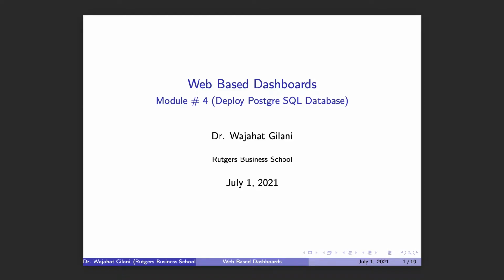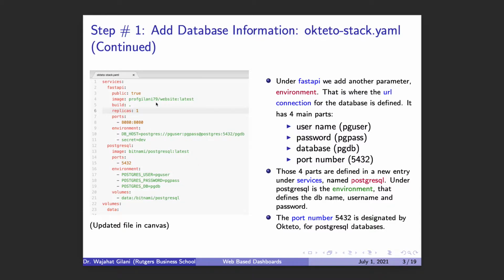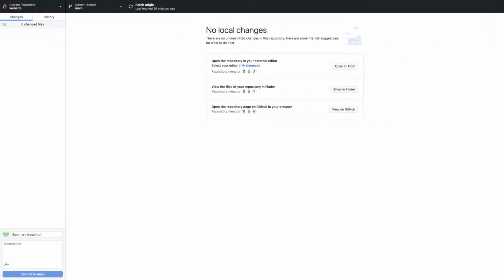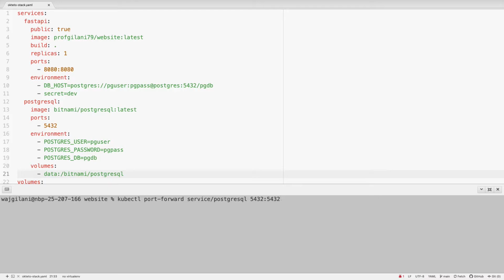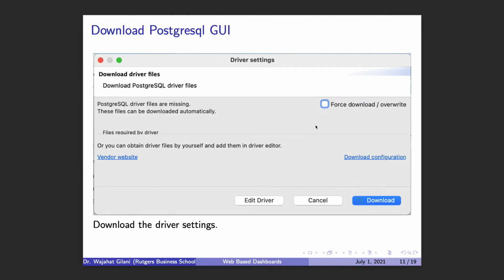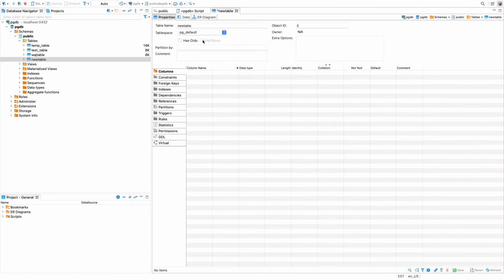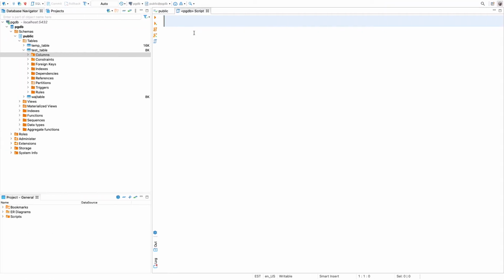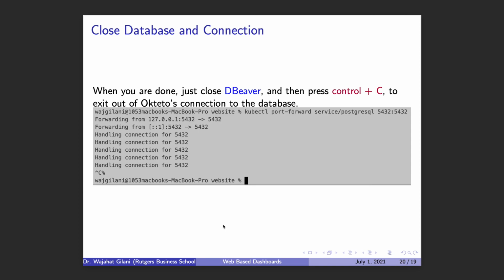Web based Dashboard Programming - Module # 4 (Creating Postgresql database in Okteto)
Web based Dashboard Programming - Module # 4 (Creating a Postgresql database in Okteto).  Also, using DBeaver to connect to our Okteto PostgreSQL database and create a table and queries.  By Dr. Wajahat Gilani